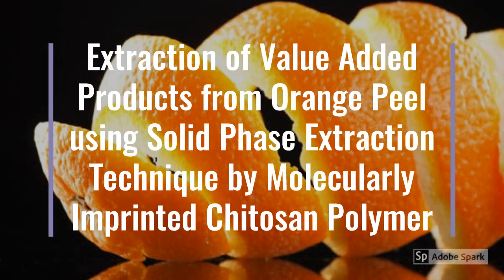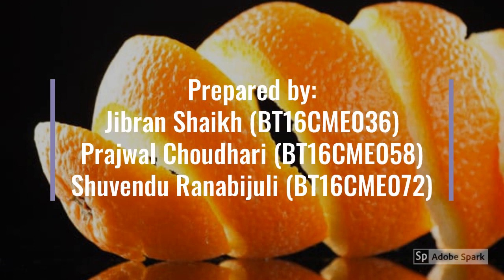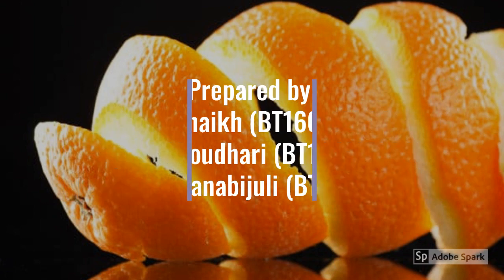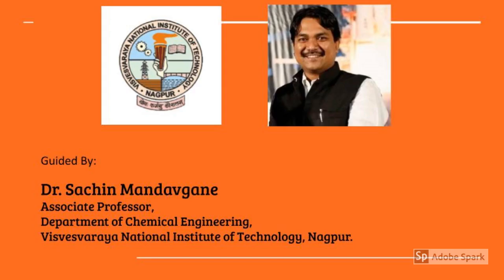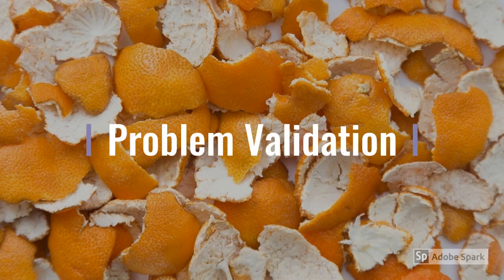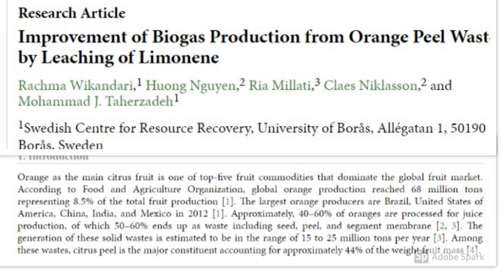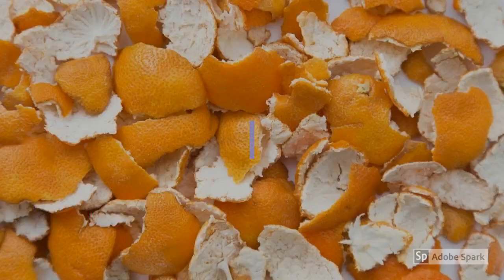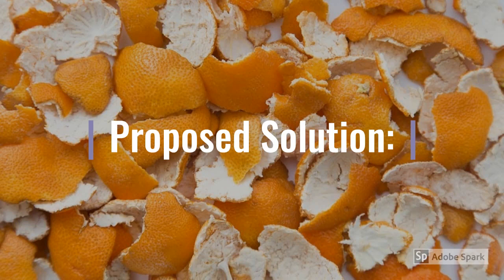Orange peel utilisation | Innovative Design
In India, one will find roadside juice centre, where a glass of Orange or lemmon juice is sold at INR 10-15. The solid residue after extracting juice is a 'waste' for the vendor. The team tried to use the peel other residue for making few useful products and thus the vendor could get some value from the waste.